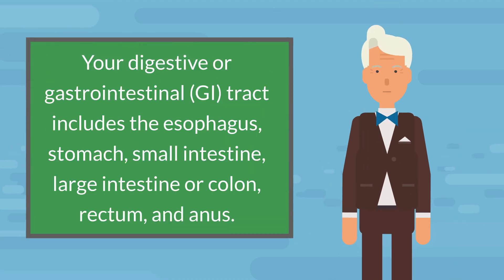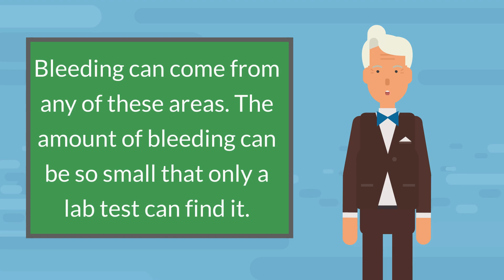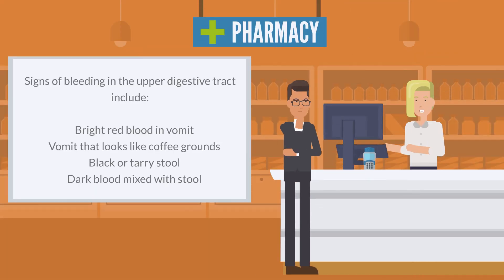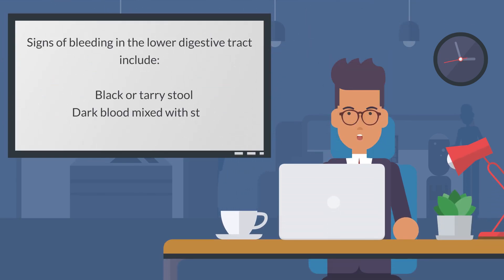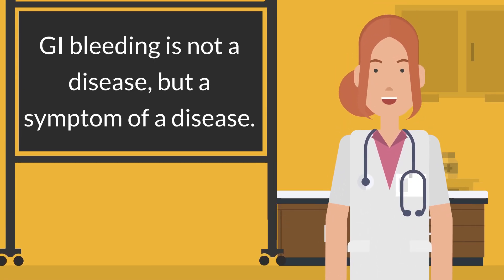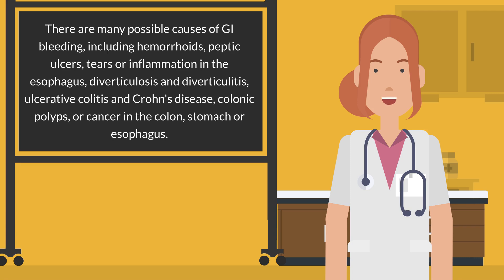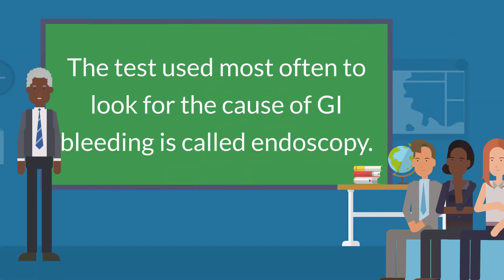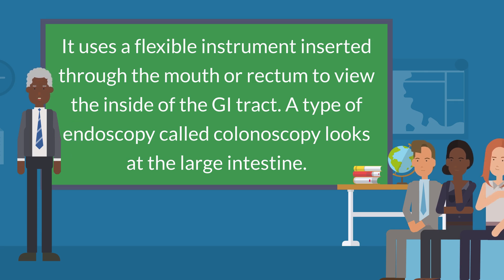Gastrointestinal (GI) Bleeding - What It Is, What To Look For, Risks, Diagnosis & More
Your digestive or gastrointestinal (GI) tract includes the esophagus, stomach, small intestine, large intestine or colon, rectum, and anus. Bleeding can come from any of these areas. The amount of bleeding can be so small that only a lab test can find it.

Signs of bleeding in the digestive tract depend where it is and how much bleeding there is.

Signs of bleeding in the upper digestive tract include:

    Bright red blood in vomit
    Vomit that looks like coffee grounds
    Black or tarry stool
    Dark blood mixed with stool

Signs of bleeding in the lower digestive tract include:

    Stool mixed or coated with bright red blood

GI bleeding is not a disease, but a symptom of a disease. There are many possible causes of GI bleeding, including hemorrhoids, peptic ulcers, tears or inflammation in the esophagus, diverticulosis and diverticulitis, ulcerative colitis and Crohn's disease, colonic polyps, or cancer in the colon, stomach or esophagus.

The test used most often to look for the cause of GI bleeding is called endoscopy. It uses a flexible instrument inserted through the mouth or rectum to view the inside of the GI tract. A type of endoscopy called colonoscopy looks at the large intestine.

NIH: National Institute of Diabetes and Digestive and Kidney Diseases